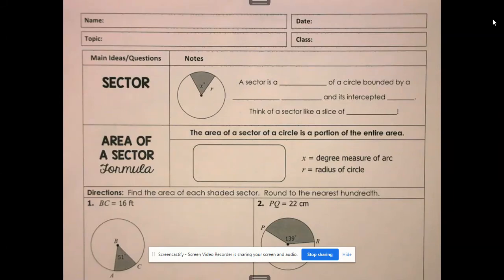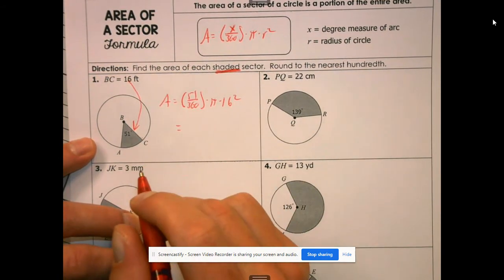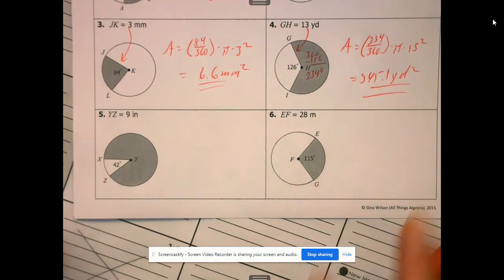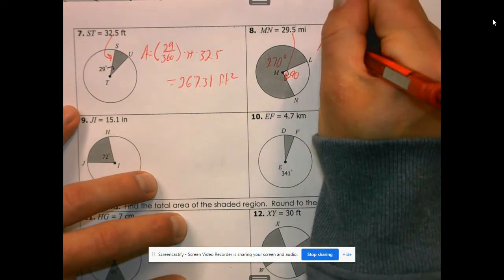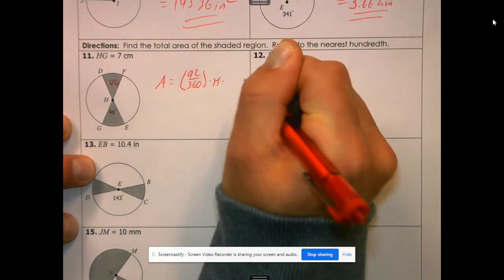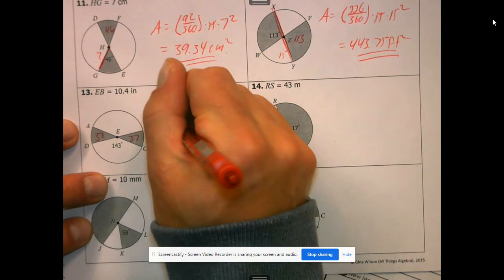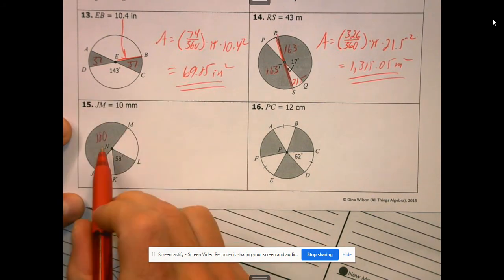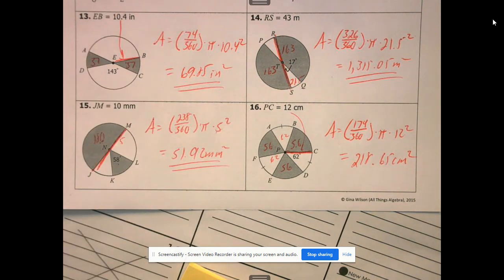Area of Sectors